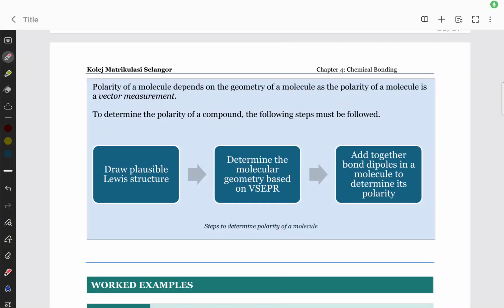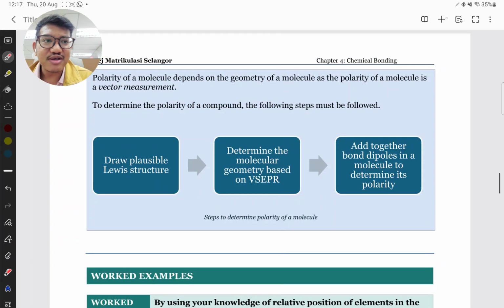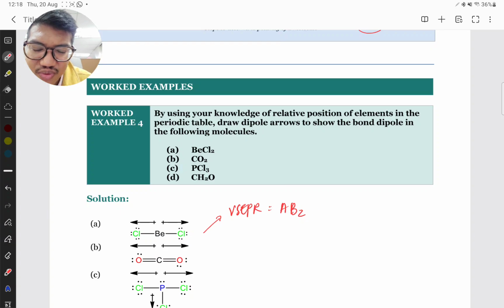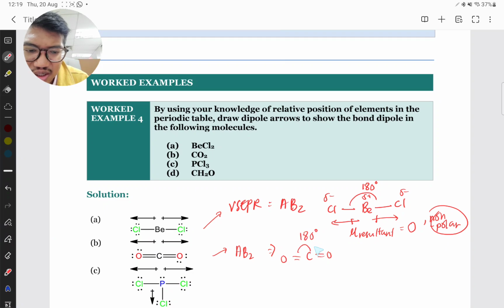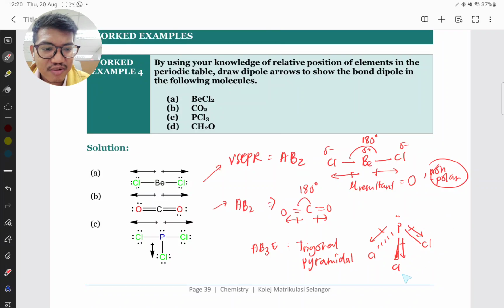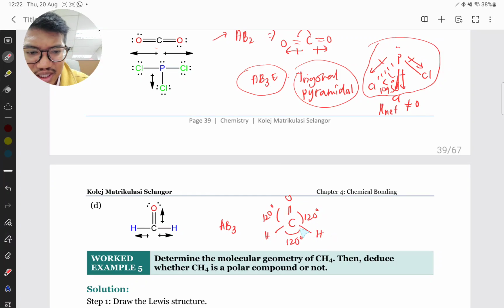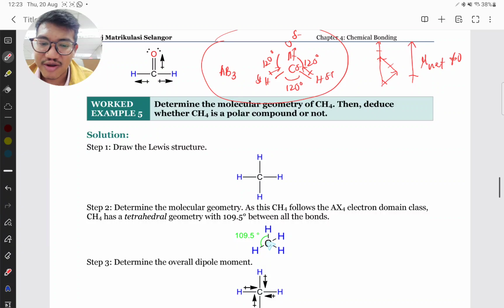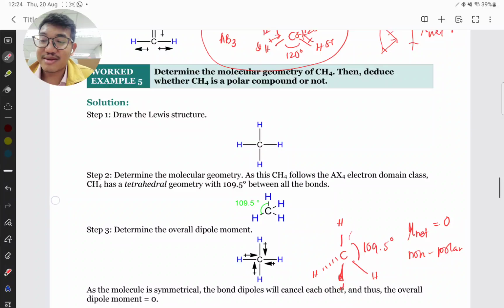Bond Polarity Part 3